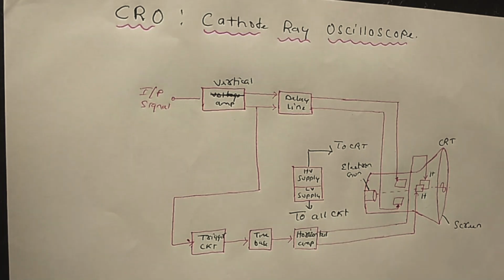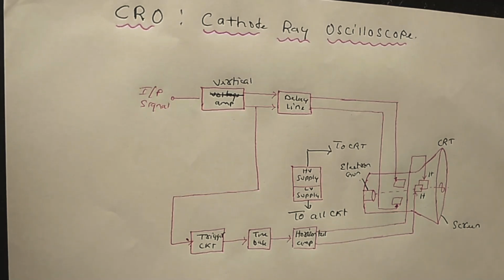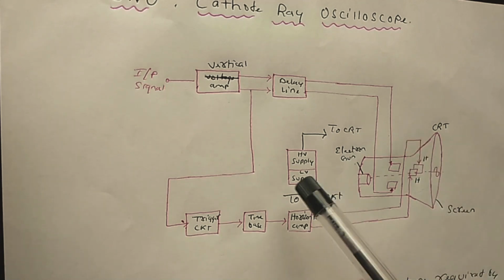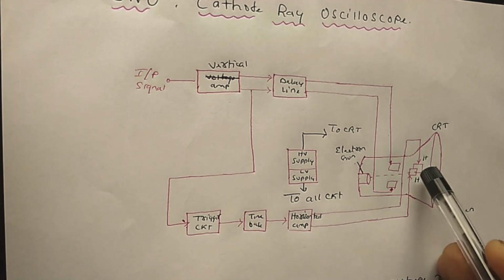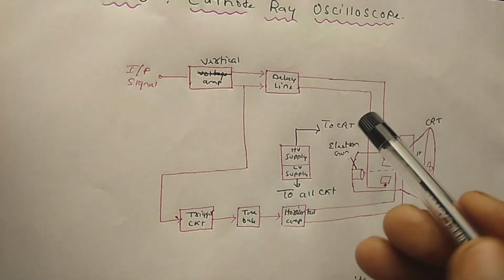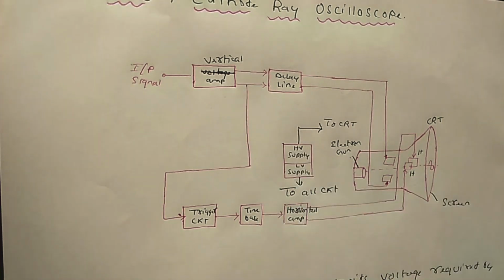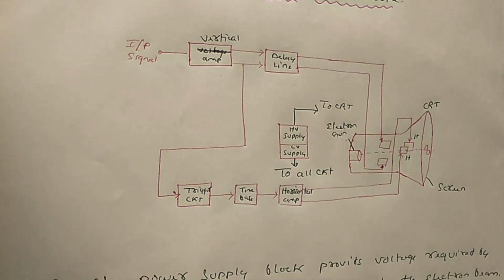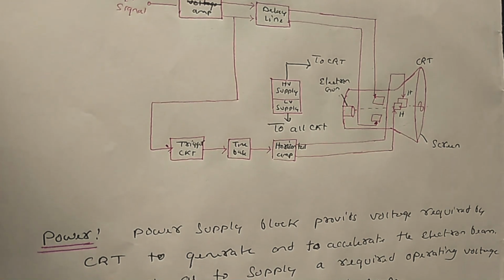CRO Working And Block Diagram With Theory In 2025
Topic Of Video :-

CRO Working & Block Diagram
CRO Working Theory
How CRO Works
Explain The Working Of CRO
Describe The Functions & Working Of CRO

Hello friends here in this video i am going to explain the block diagram and working of CRO .Also provide the important notes of working.